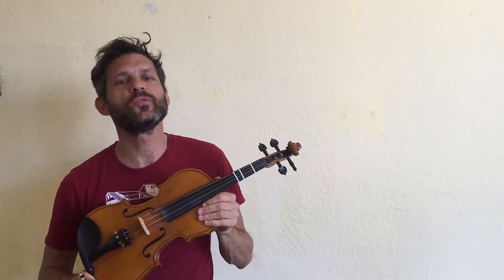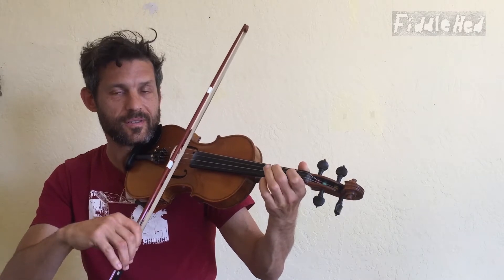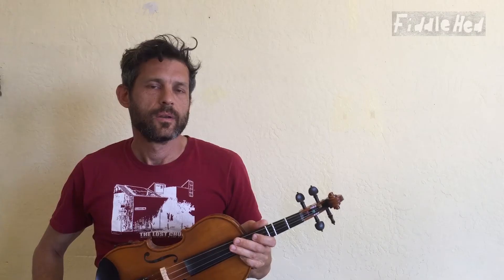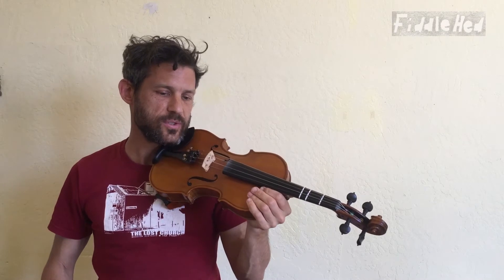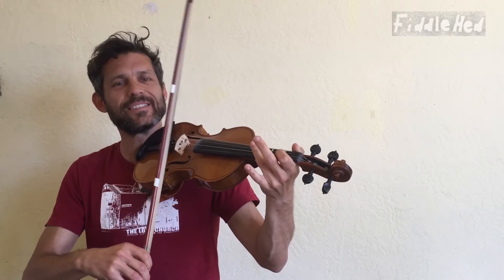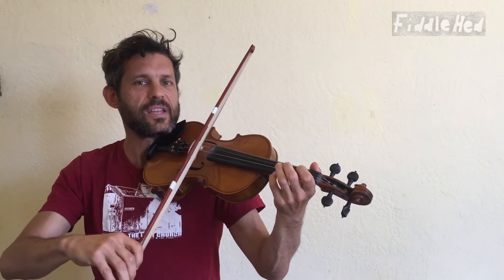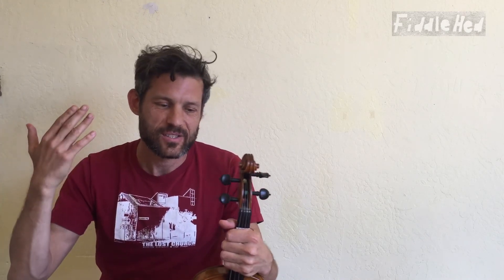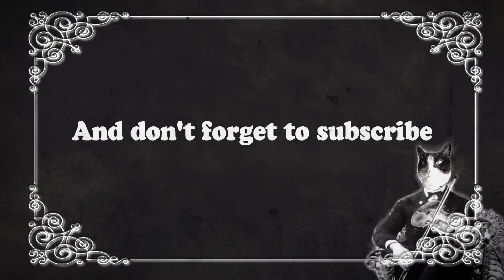Melodic Scale Variation III - Technique Fiddle Lesson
Good People, in this lesson we will continue to explore melodic scale variation with a pattern called 1-3 or skipping a step.

Jason 🎻